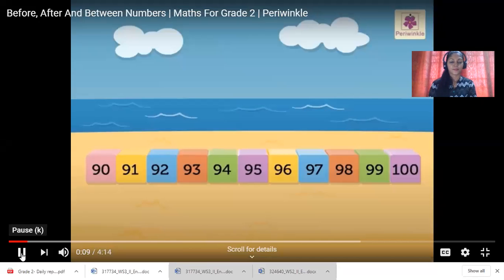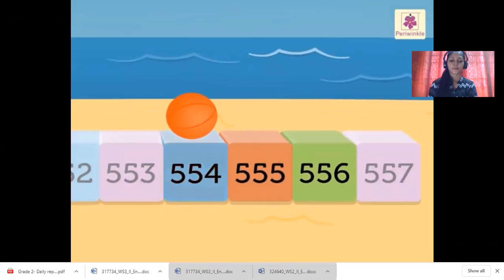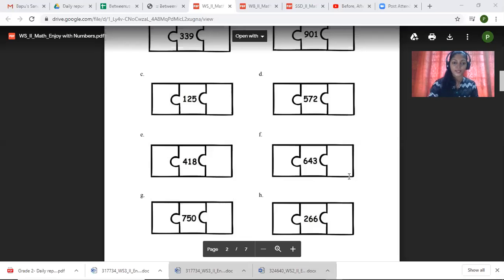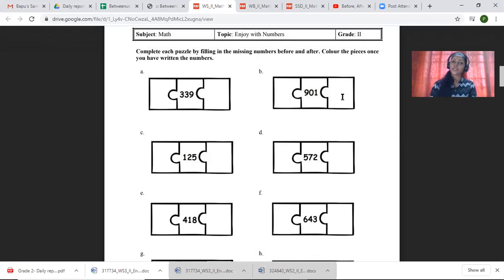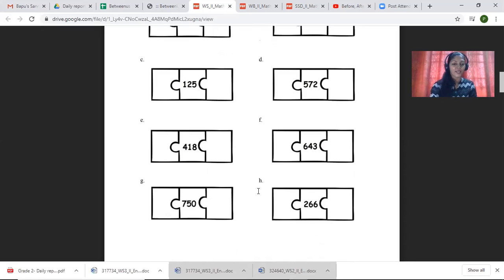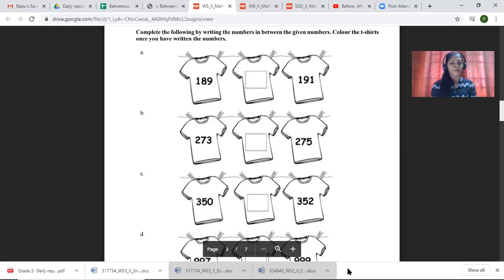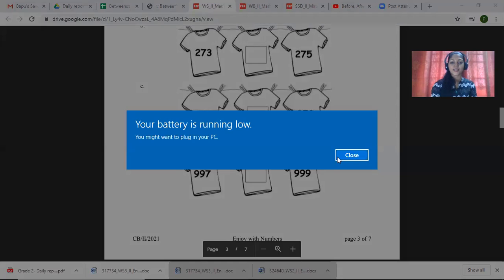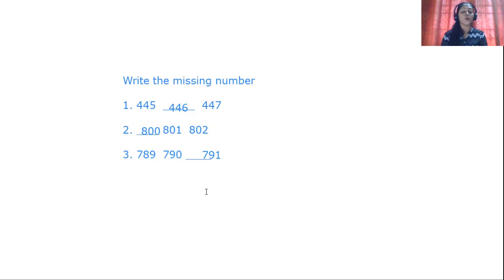PODAR MANGALORE GRADE II MATH ENJOY WITH NUMBERS 1